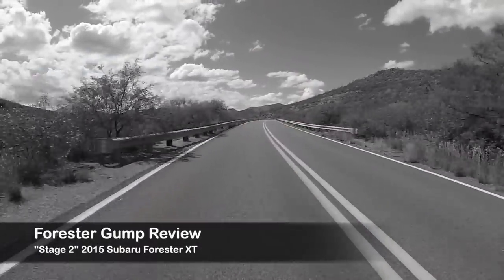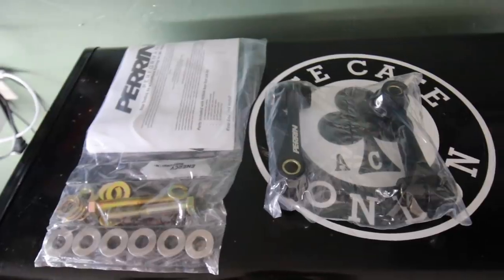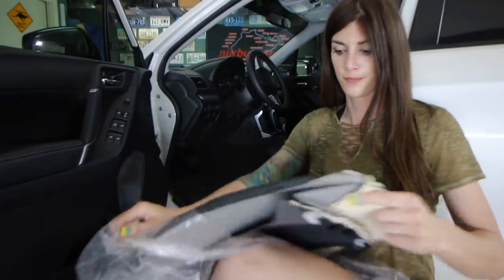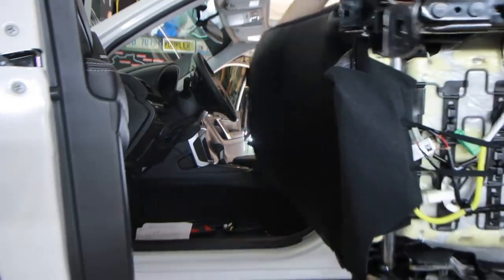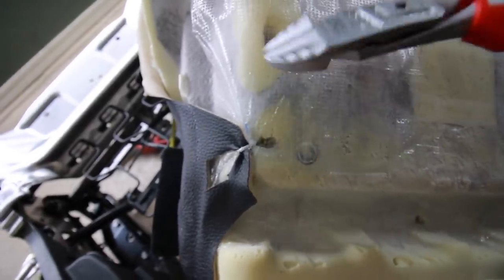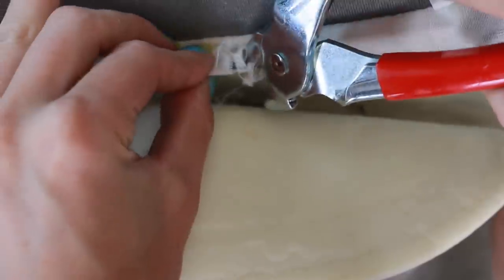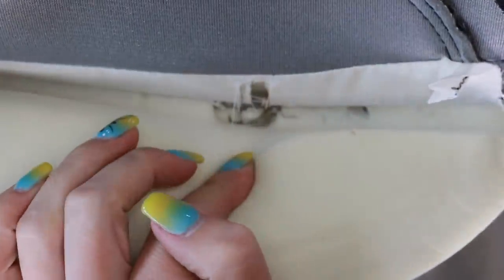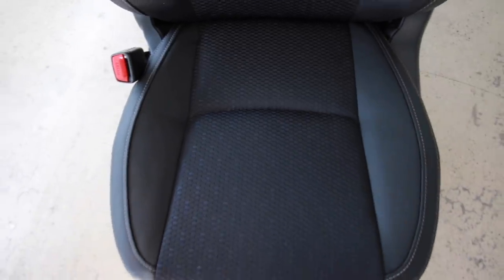How to Reupholster a Seat // 2015 Subaru Forester XT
Attempting to install new end links on Forester Gump (2015 Subaru Forester XT), and reupholstering the driver side seat.

Fan Mail:
Sarah-n-Tuned

Andrew G.
Brandyn E
Brian B.
Chad B.
Charles W.
Darren M.
Dave
David T.
Josh H.
Kevin C.
Kevin.
Mark L.
Matthew
Nenad R.
Noco
Tisha H.